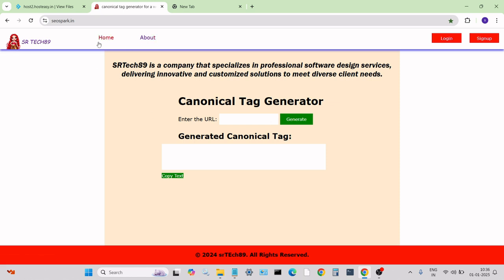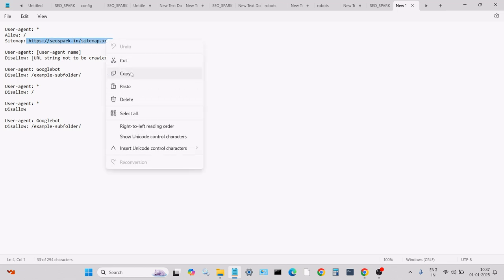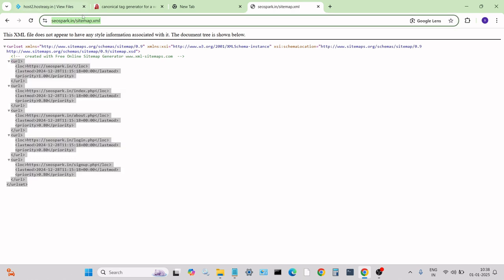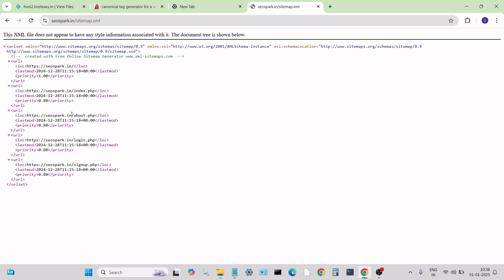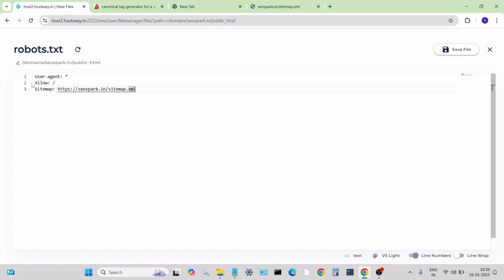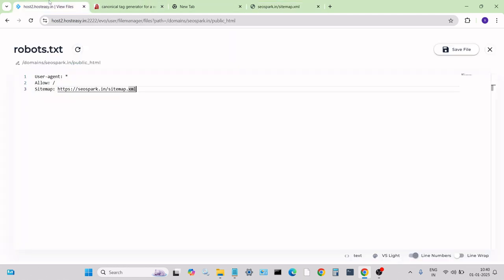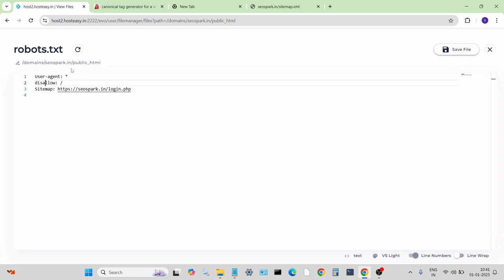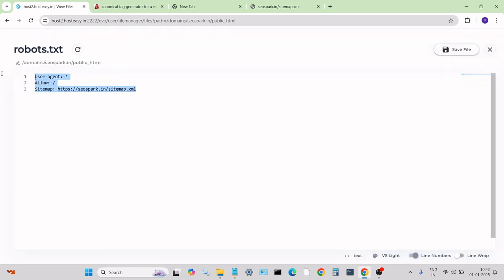how to get robots.txt file of a website | robots.txt example | robots.txt validator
User-agent: *
Allow: /
Sitemap | copy your own url here